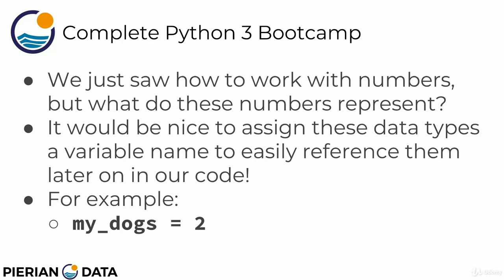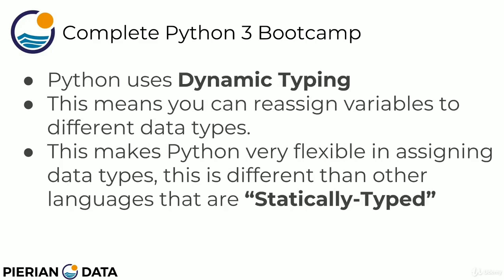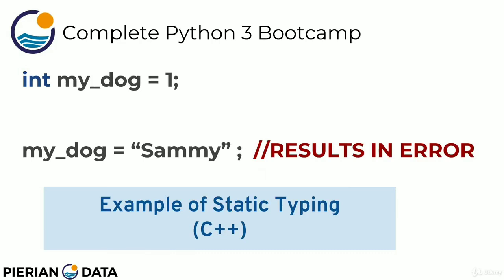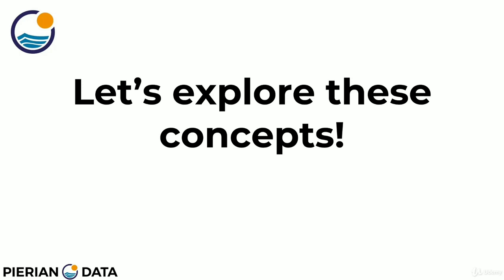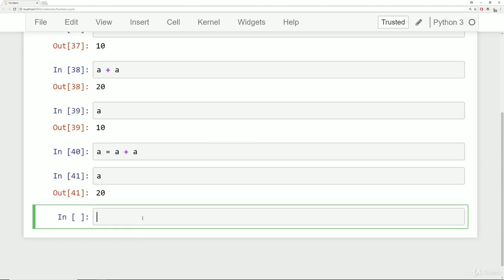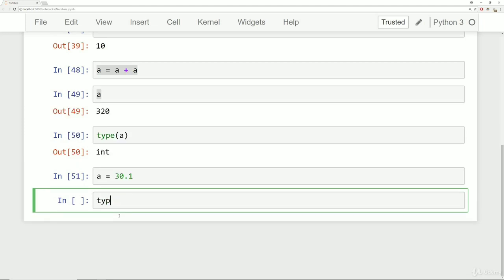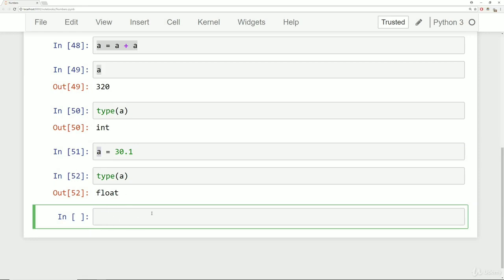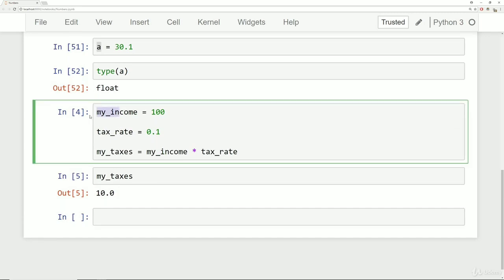3. Variable Assignments